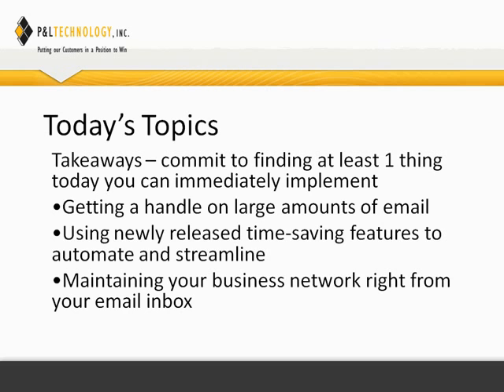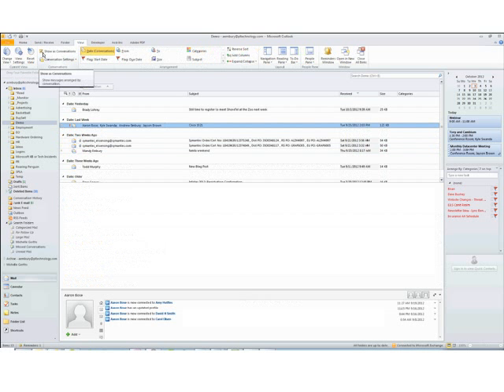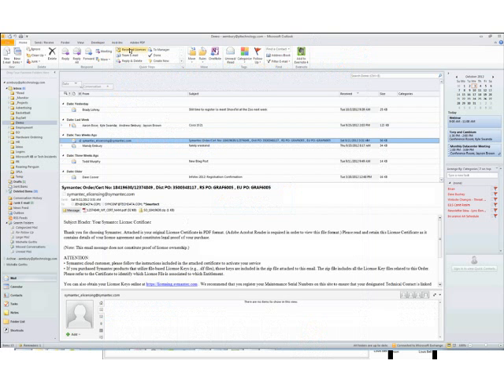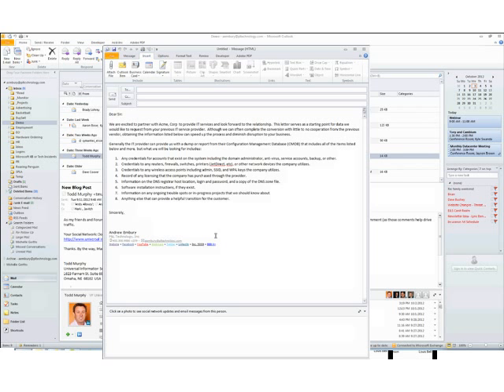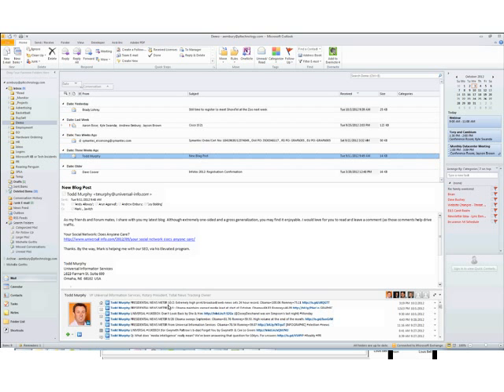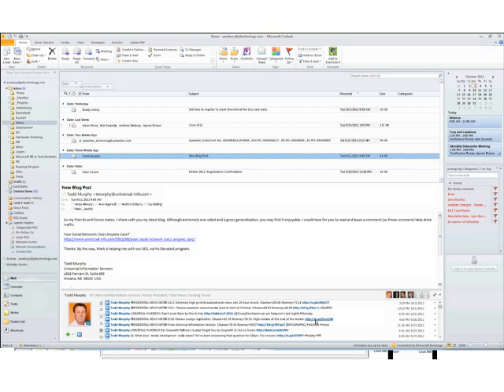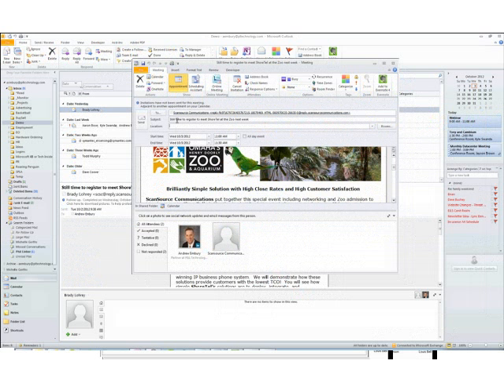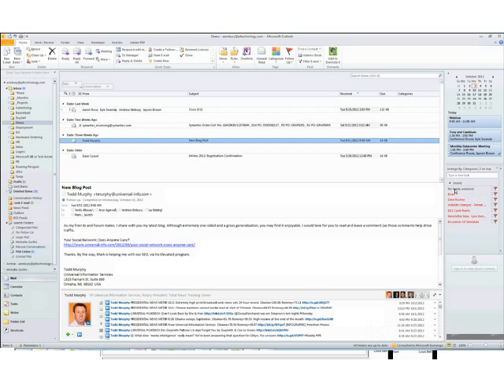Get More Productivity from Microsoft Outlook 2010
Join Drew Embury from P&L Technology for a 30 minute webinar on how to get more productivity out of Microsoft Outlook 2010.  This webinar is perfect for any business person that spends a majority of the day working in Microsoft Outlook